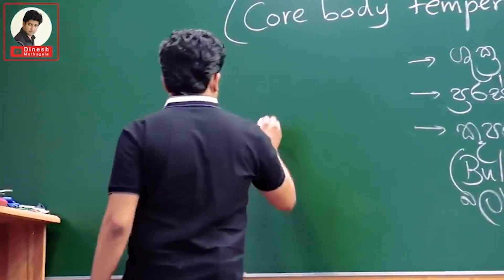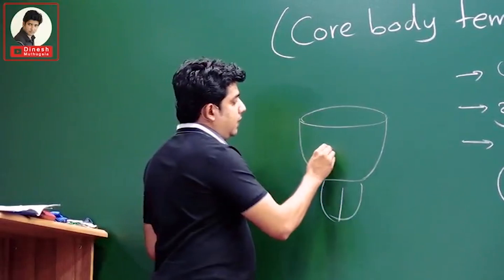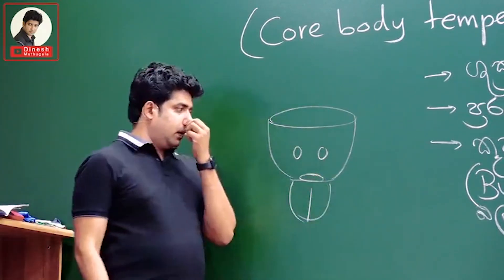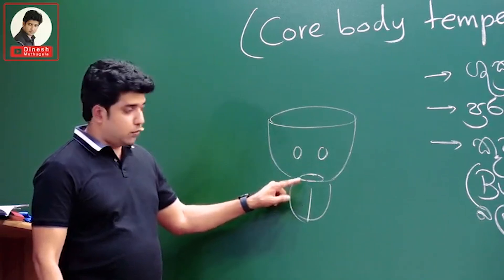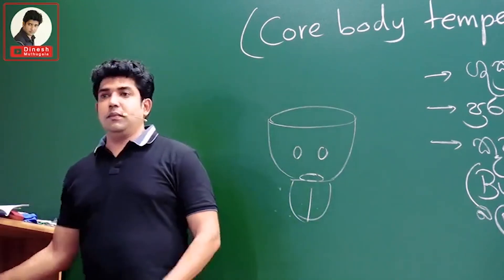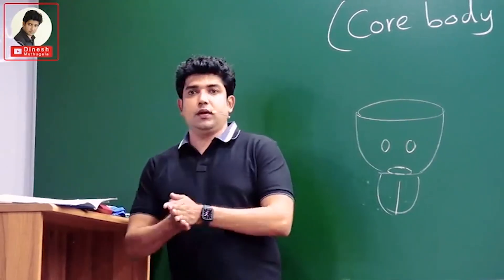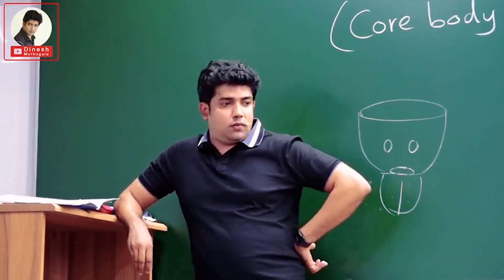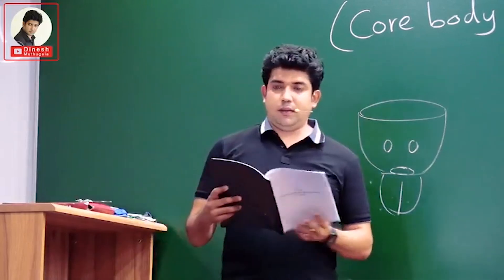කොල්ලෙක්ට වෙන්න පුළුවන් නරකම | Dr.Dinesh Muthugala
🔥Bio කුප්පිය Android App එක ඔයත් අදම install කරගන්න🔥. 100% Free.
මේ app එකෙන් ඔයාලට,
 ජීව විද්‍යාව, රසායන විද්‍යාව,  භෞතික විද්‍යාව, GIT,GEN,පොදු පරීකෂණය ඇතුළු තවත් බොහෝ විෂයයන්වල

🟠සම්පත් පොත්
🟠පසුගිය උසස්පෙළ ප්‍රශ්න පත්‍ර
🟠වාර විබාග ප්‍රශ්න පත්‍ර
🟠Video Classes
වගේ තවත් ගොඩක් පහසුකම් තියෙනවා.දැන්ම Download කරගන්න

Bio කුප්පිය අපේ YouTube Channel එකෙන් කරන අළුත්ම වැඩෙත් එක්ක ඔයත් අනිවාර්යයෙන්ම සෙට් වෙන්න. A/L Chemistry කරන ඔයාල හැමෝම වෙනුවෙන් රසායන විද්‍යාව පසුගිය උසස් පෙළ විභාග ප්‍රශ්න සාකච්ඡාවක් හැම සදුදම රාත්‍රී 8 ට  අපි live දෙනවා. ඔයා මොන අවුරුද්දෙ A/L ලිව්වත් මේ වැඩේට Join වෙන්න. මුල ඉදන් සරලව ඔක්කොම පැහැදිලව කරනවා. එහෙනම් සදුද රාත්‍රී 8ට ආයෙත් Chemistry Live එකෙන් හම්බ වෙමු.All the very best.
Bio කුප්පිය